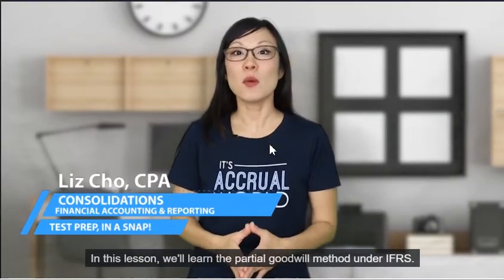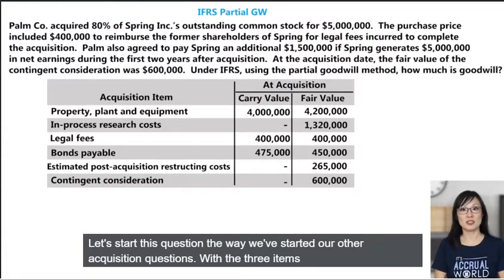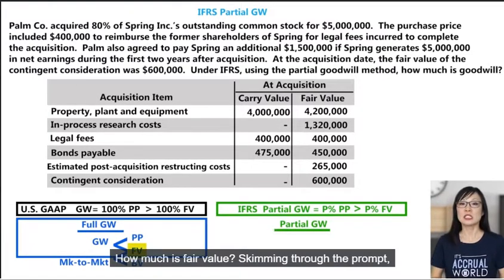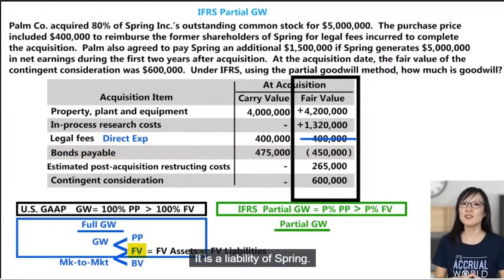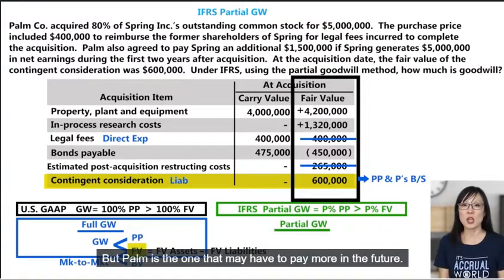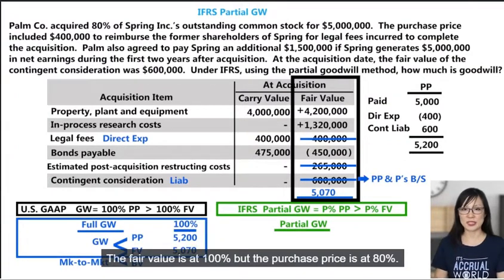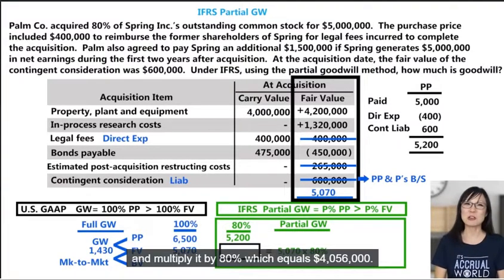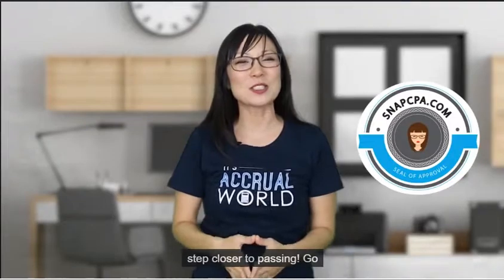Section 16 Partial Goodwill Method IFRS